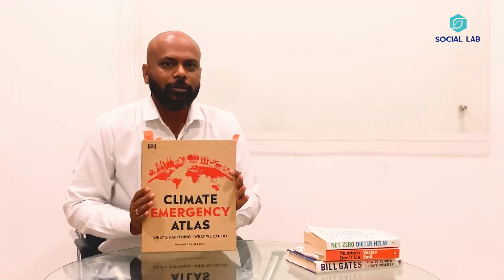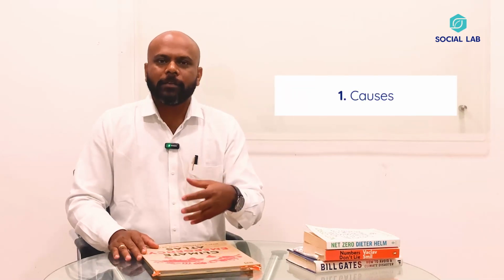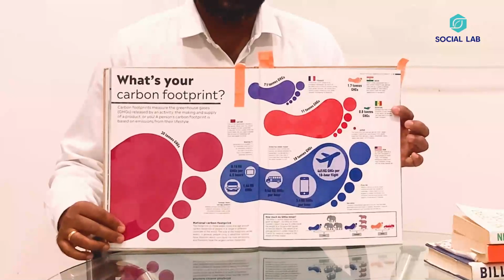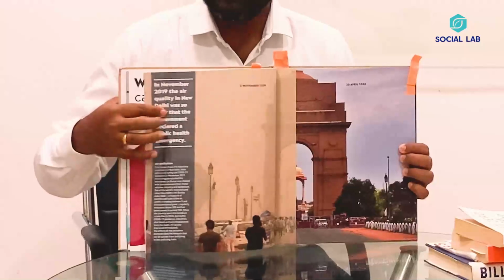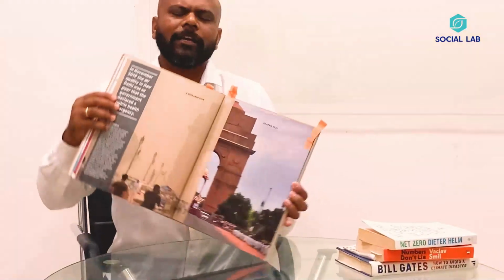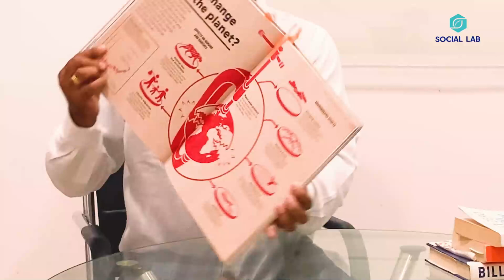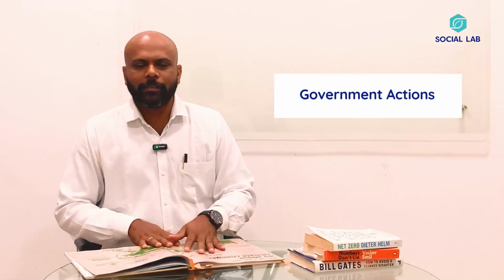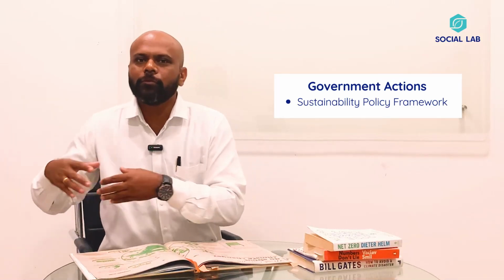ClimateChangeReads Book 5: Climate Emergency Atlas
Welcome back to Climate Change Reads! In this episode, we dive into the Climate Emergency Atlas, an insightful guide on the current state of our planet and the urgent solutions needed to tackle the climate crisis.

Other book review links